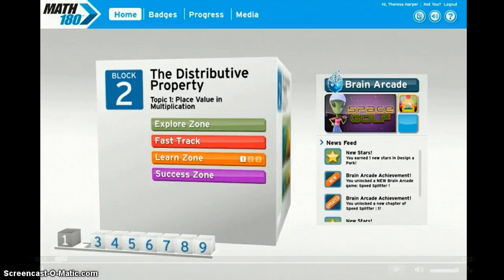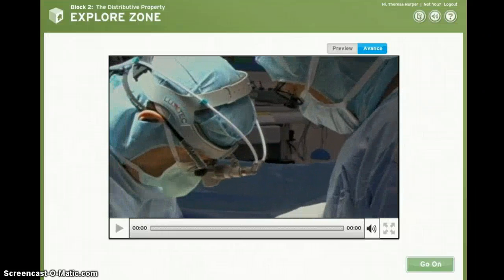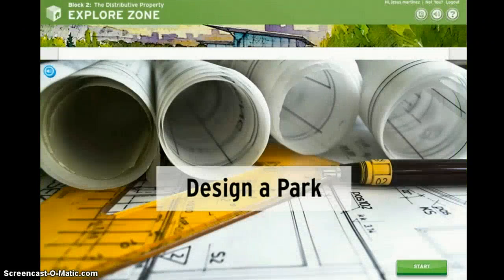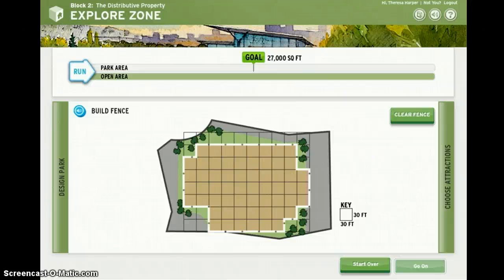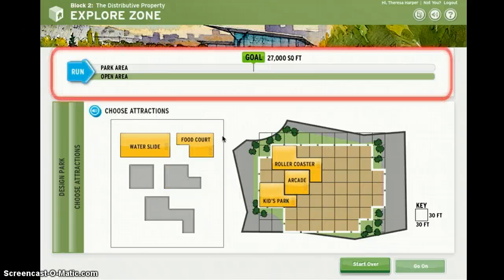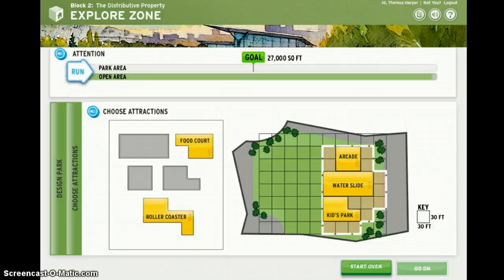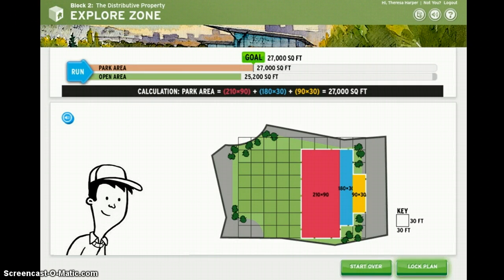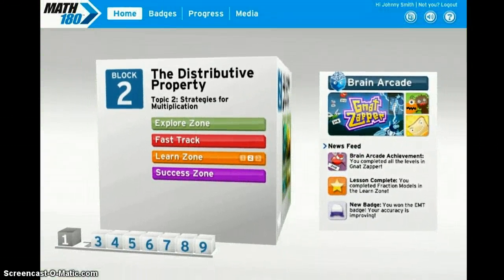AEP 800 - Math 180 - Explore Zone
Math180 Explore Zone